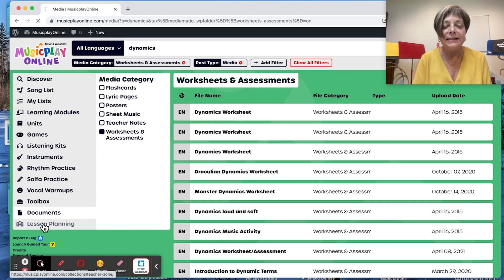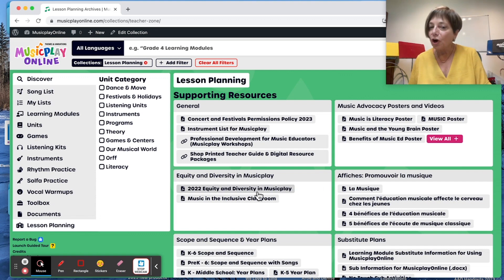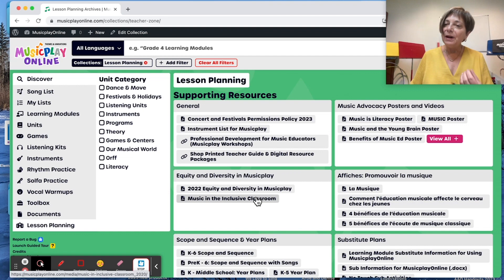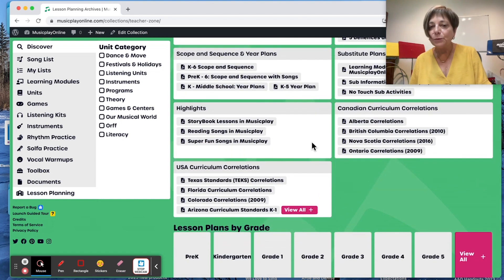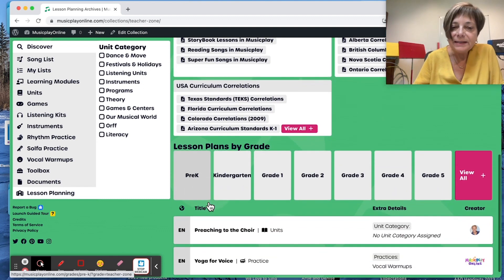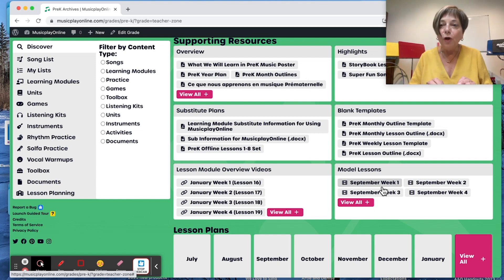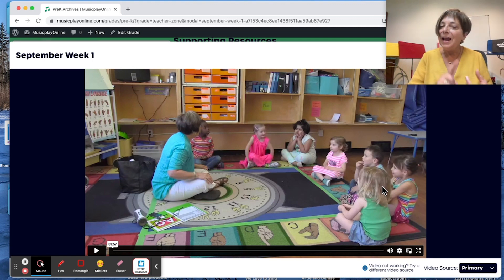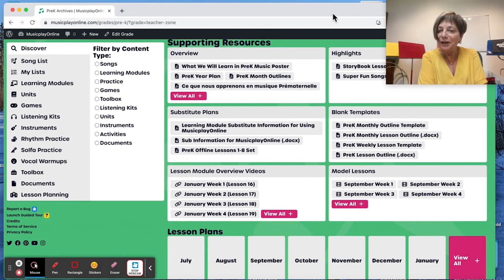MusicplayOnline - How to use the Lesson Planning Section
to view all of Themes and Variations products and services!